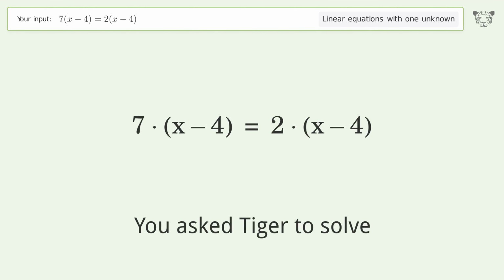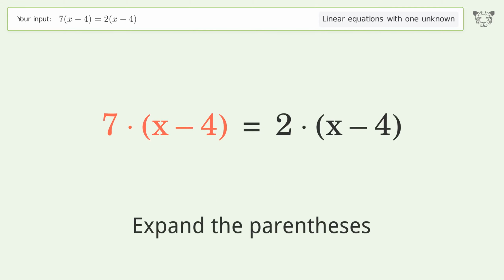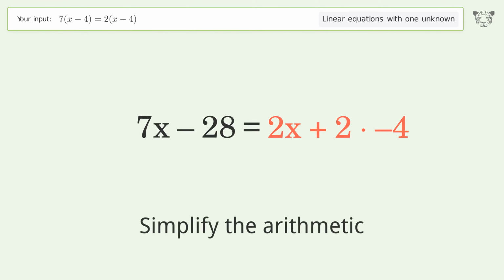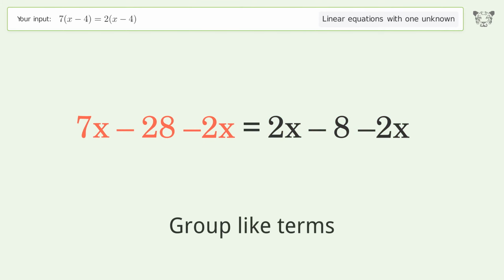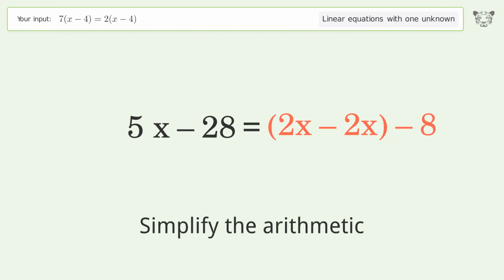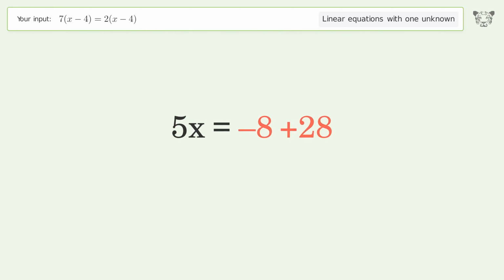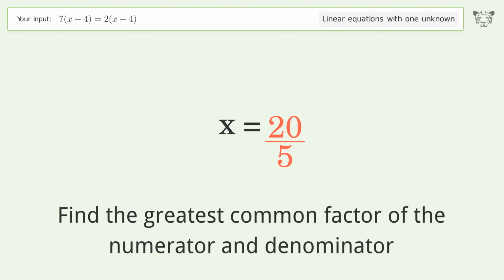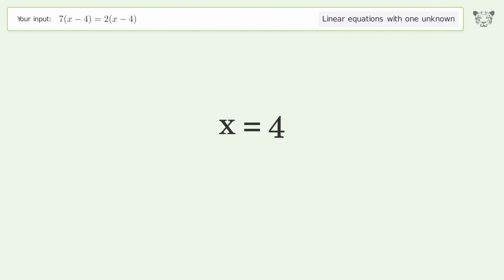Solve 7(x-4)=2(x-4): Linear Equation Video Solution | Tiger Algebra